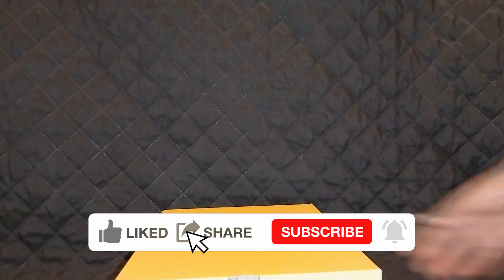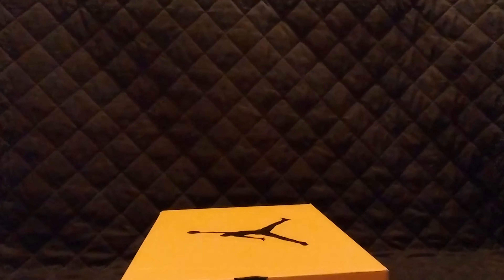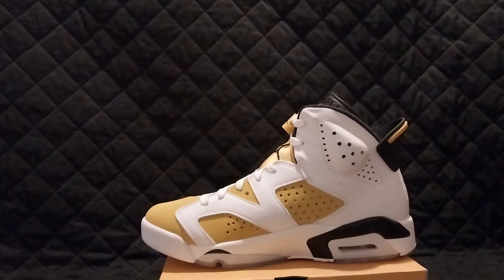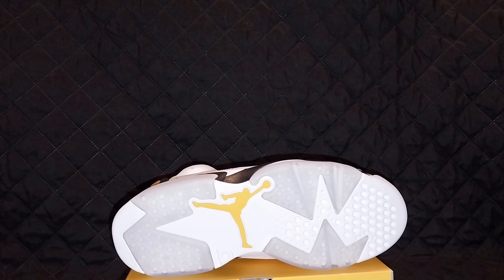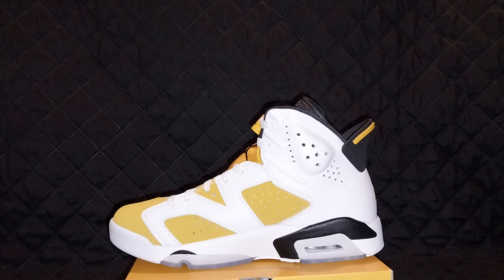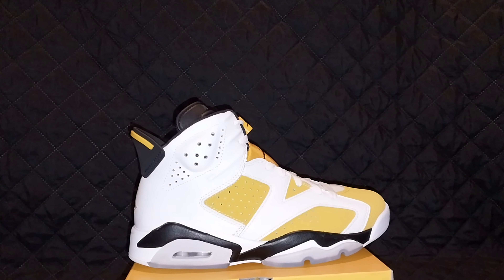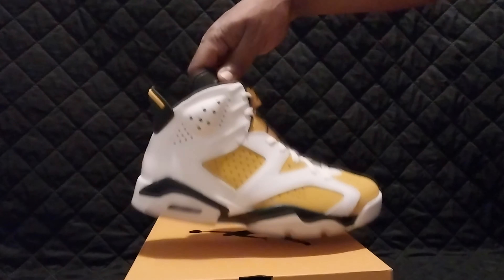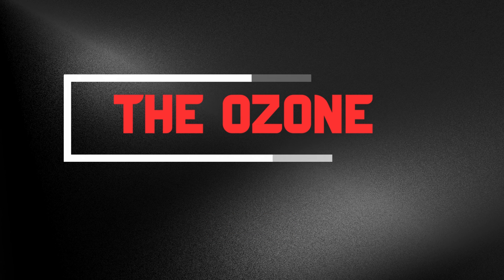Jordan 6 Retro Yellow Ochre Unboxing 3/20/24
In this video, I unbox Jordan #2686 of my collection The Jordan 6 Retro Yellow Ochre. A great 6 make sure you water and stain-proof this one.